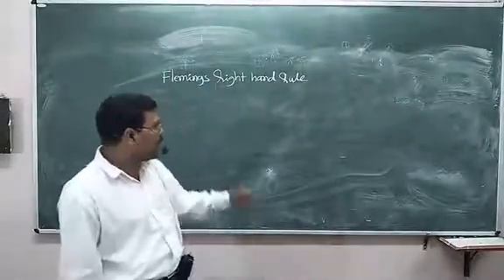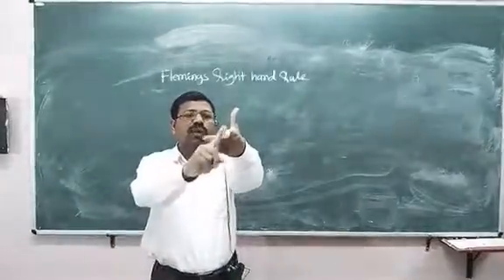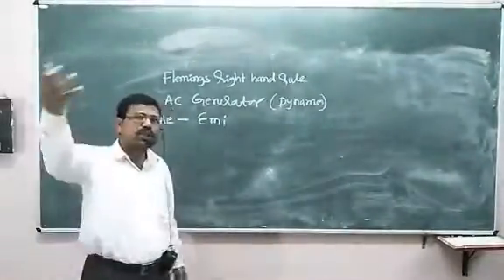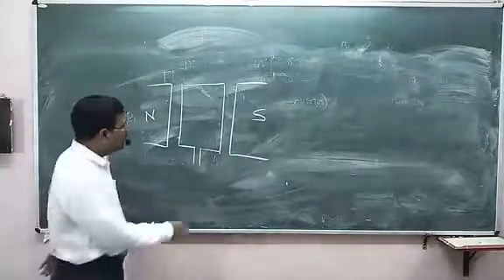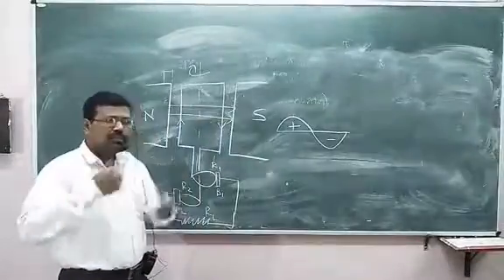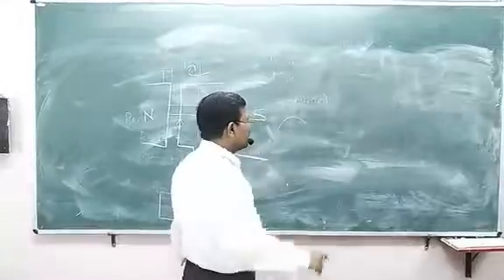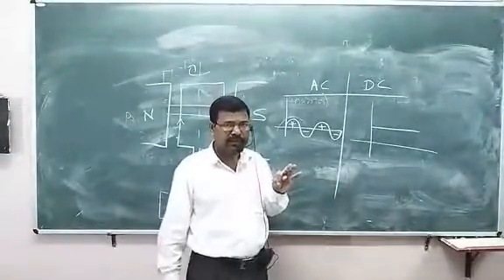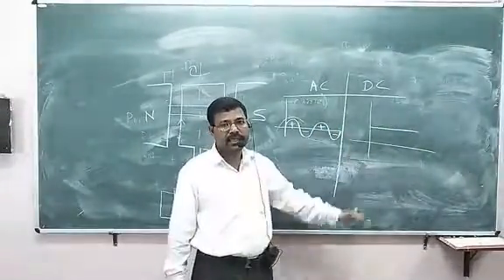Class X physics Fleming's right hand rule and AC generator